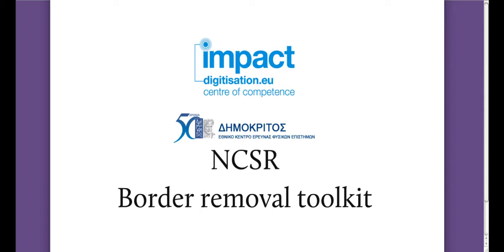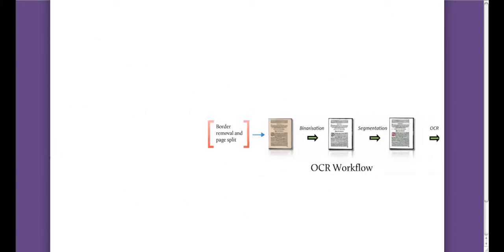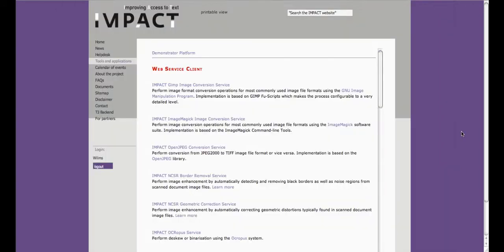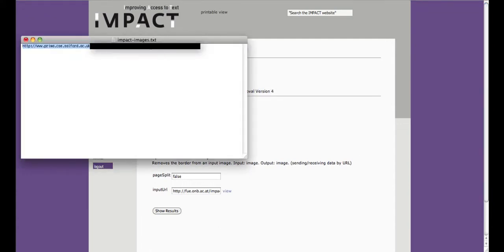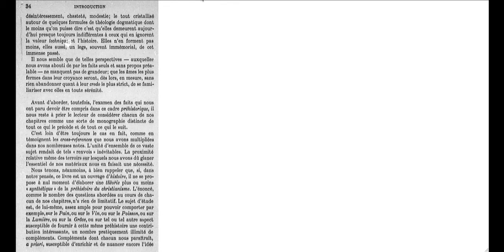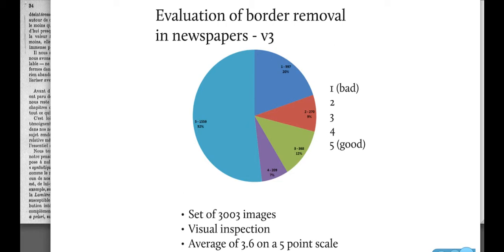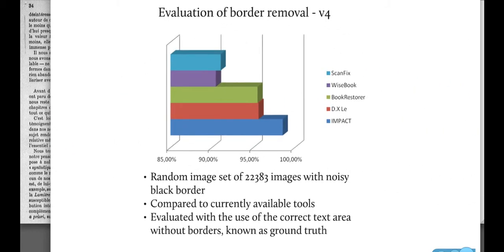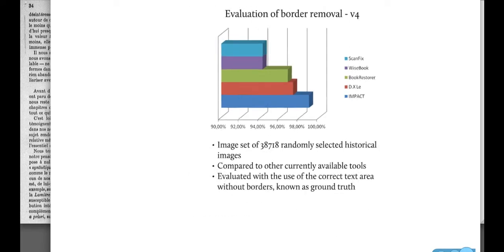An Introduction to the IMPACT NCSR Border Removal toolkit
An Introduction to the IMPACT NCSR Border Removal toolkit by Lotte Wilms of the National Library of the Netherlands.